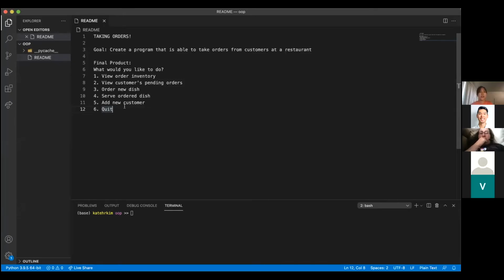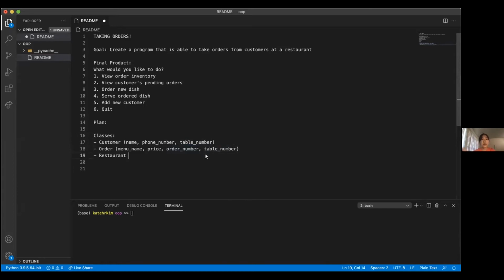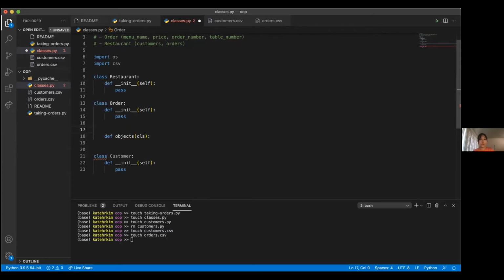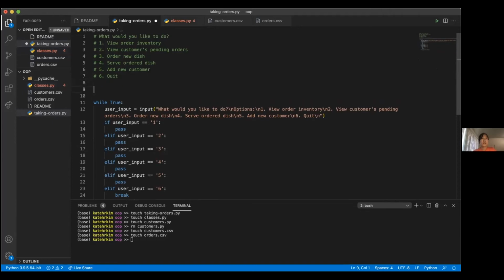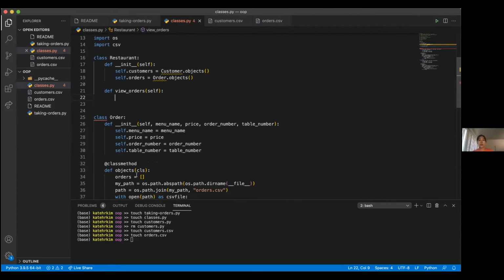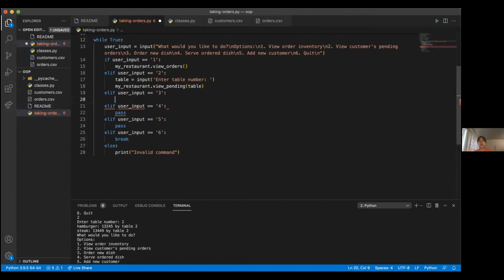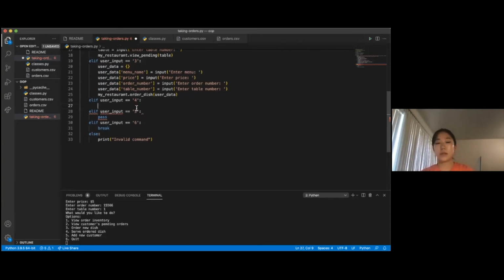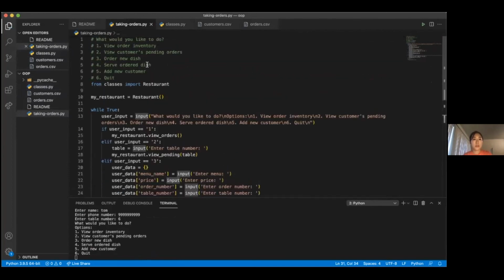W6D1: OOP Practice / Assessment-2 Supplement w/Kate Kim (extra)